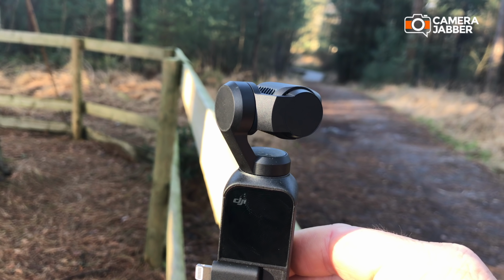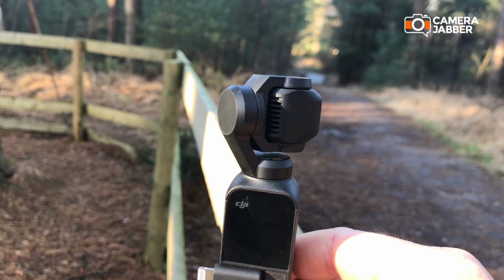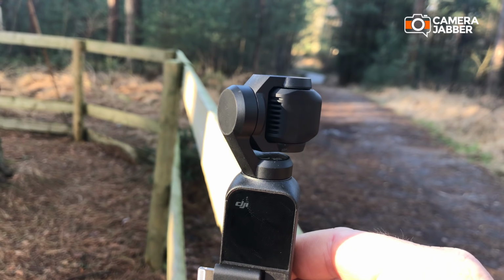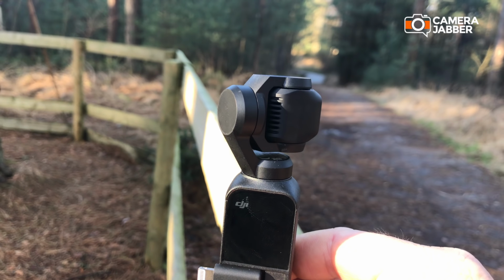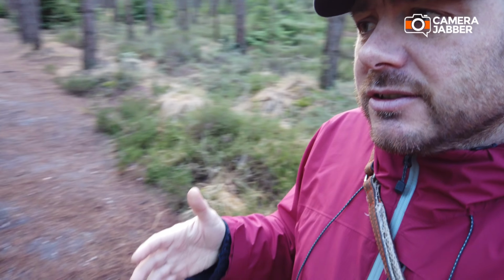Osmo Pocket review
Our review sample of the DJI Pocket has arrived and it's impressive. Here I take a look at what it has to offer.
This video is filmed with the DJI Osmo pocket so all visuals and audio are as captured.
The film has been captured at 4K at 60fps. If you have any questions or comments then please let me know in the box below.

it's still on going but should be complete by the end of the week